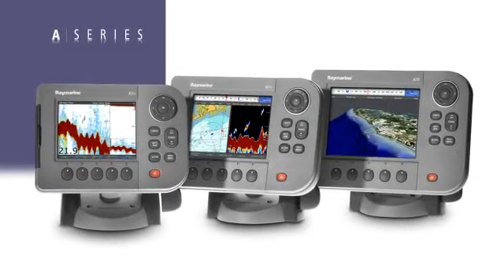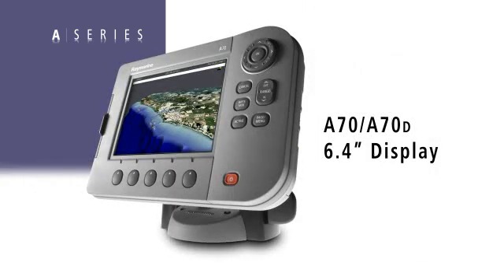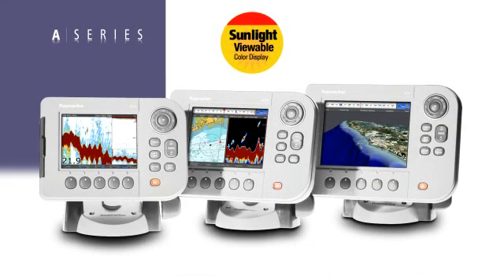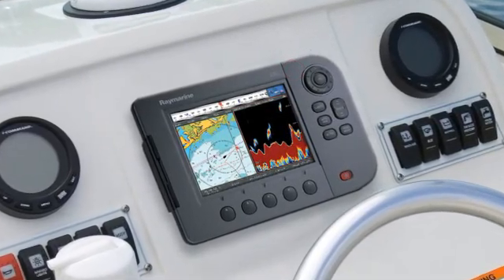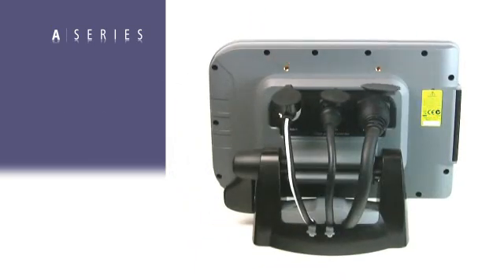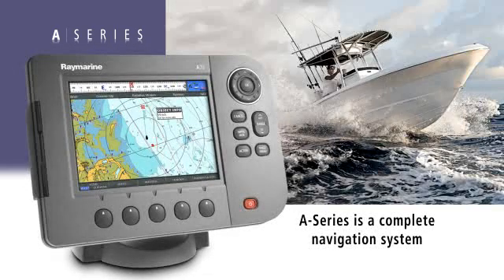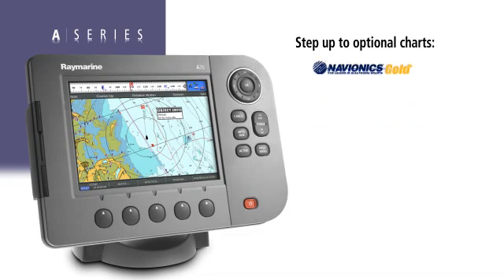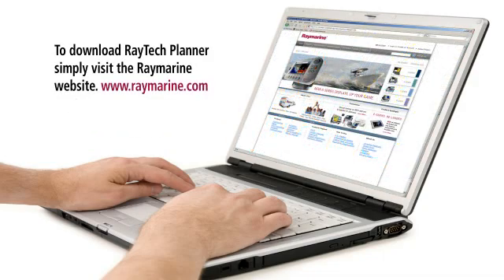Raymarine A-Series - Intro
Inroduction to Raymarine A-Series multifunctional dispays. GPS Chartplotters & GPS Chartplotters Fishfinders